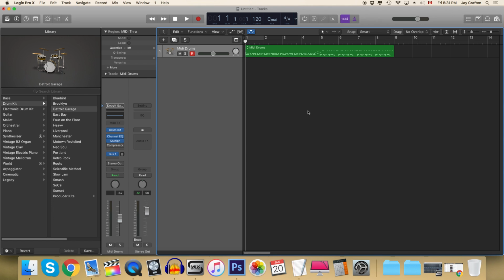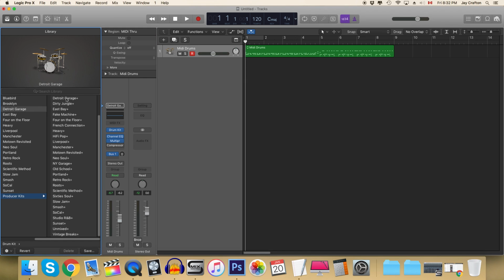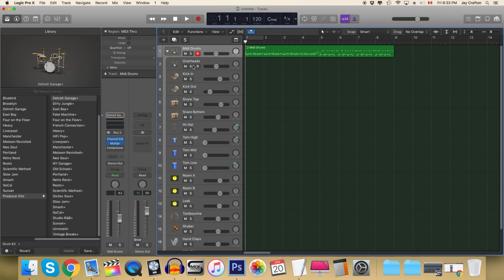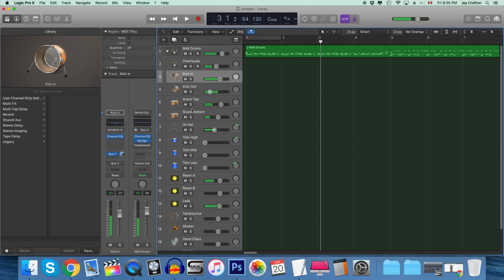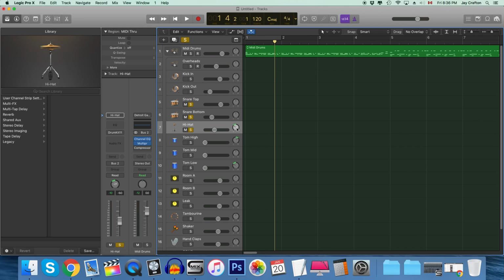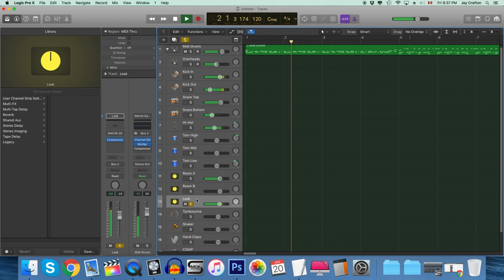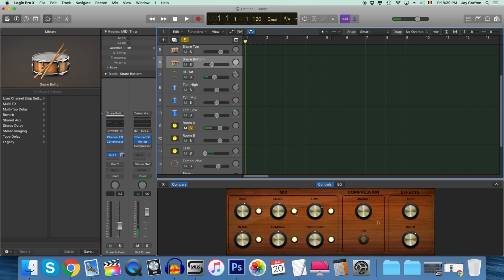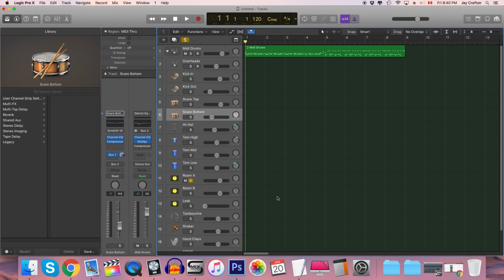Logic Pro X - Producer Kits Explained - Take Your MIDI Drums to the Next Level!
In this tutorial, I will be explaining the functionality of the producer kits in Logic Pro X.